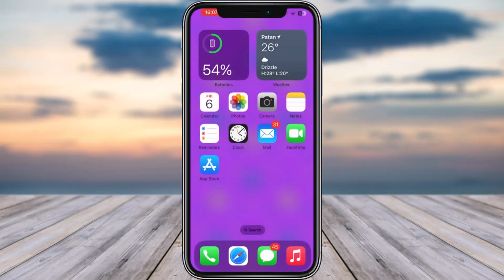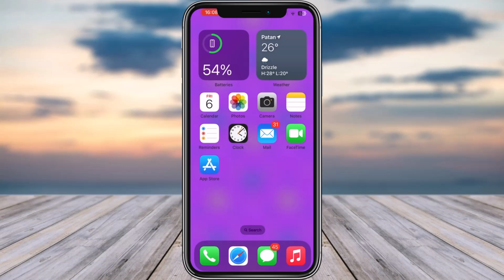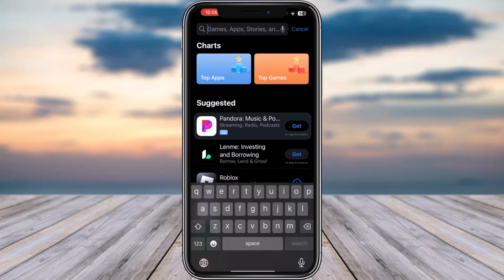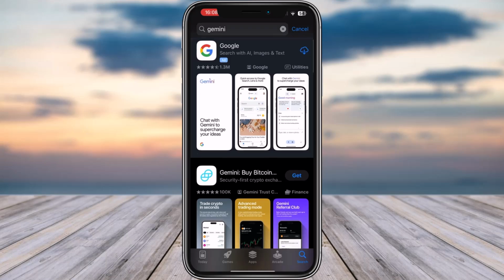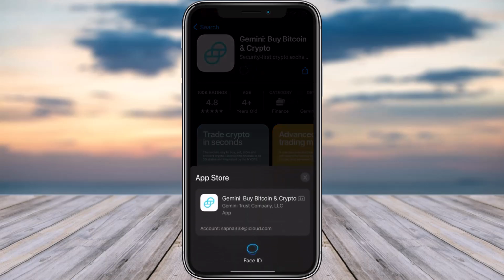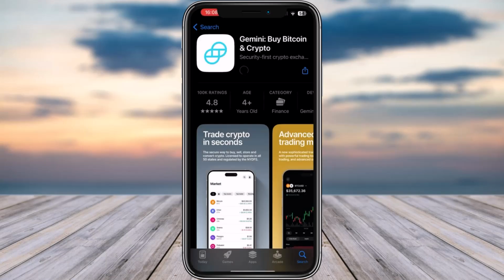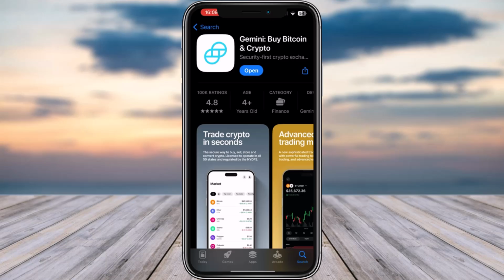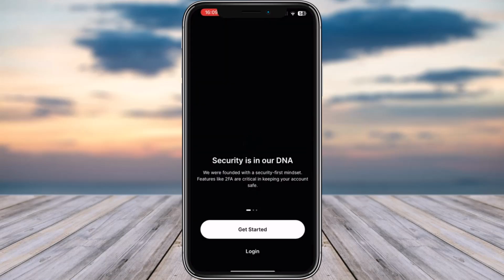How To Download & Install Gemini App !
Hello everybody, welcome back! Today as well, we have got you another video. In this video, I’ll show you how you can download and install the Gemini app on your mobile phone.

First, simply open up your App Store on your mobile phone. This can be either the Apple App Store for iPhone users or the Google Play Store for Android users.
Step 2: Search for Gemini

Once you're in the app store, go to the search bar at the top and type in Gemini.
After you’ve searched, look for the Gemini: Buy Bitcoin option, which should be the second option on the list.

Tap on Gemini: Buy Bitcoin, and then tap on the Get button.
If you’re using an iPhone, you may need to double click to confirm your download and use Face ID or Touch ID for verification.
Step 4: Wait for Installation

Now, wait for the blue circle to complete as the app is being downloaded and installed on your phone.
Once the download is finished, the Open option will appear.
Step 5: Open the Gemini App

Tap on Open to launch the app.
The Gemini app will now be available on your home screen as well.
Step 6: Sign in or Get Started

Now that the app is open, you can either sign in with your existing account or tap on Get Started to create a new account.
And that's it! You’ve successfully downloaded and installed the Gemini app on your phone.